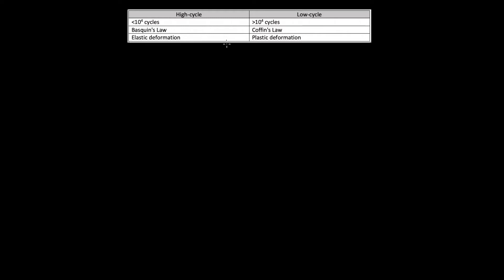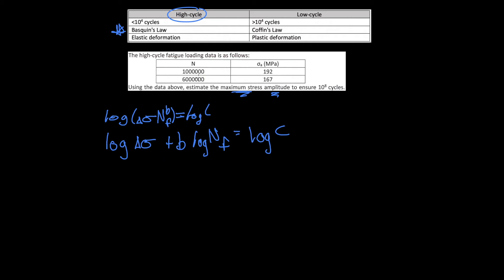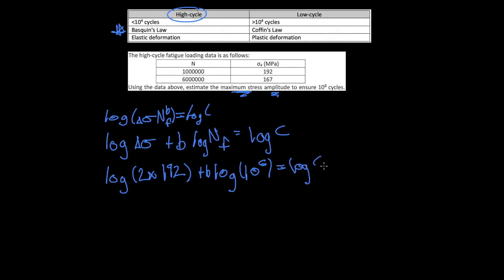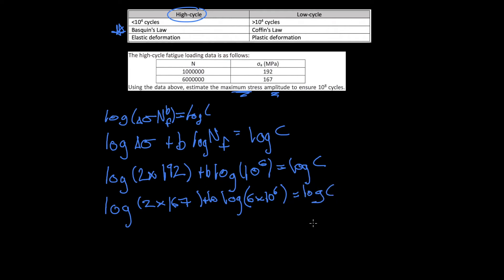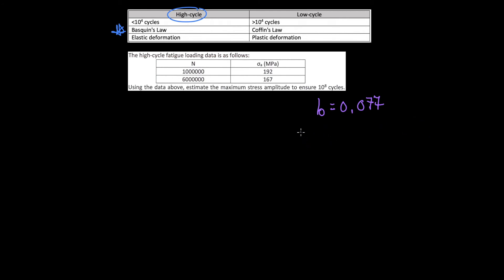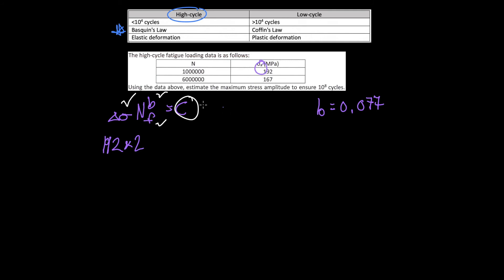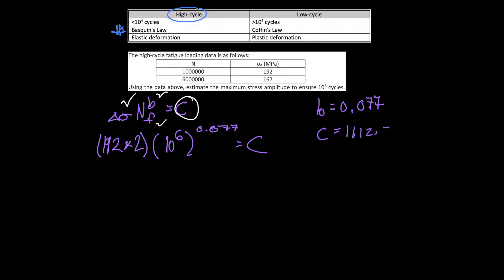Basquin's and Coffin's Laws, Fatigue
The high-cycle fatigue data is as follows:

Using the data above, estimate the maximum stress amplitude to ensure 10^8 cycles.